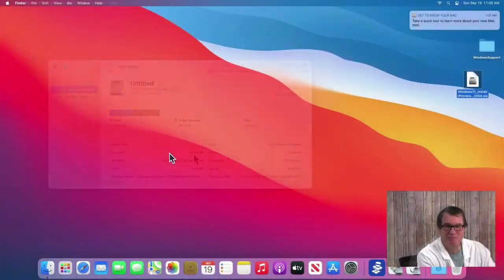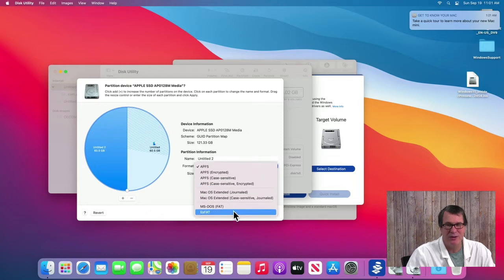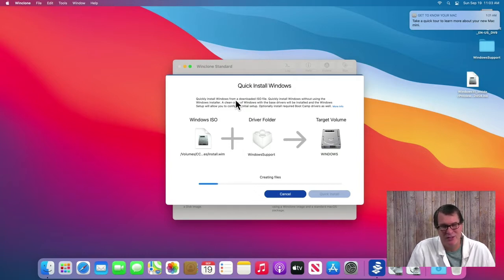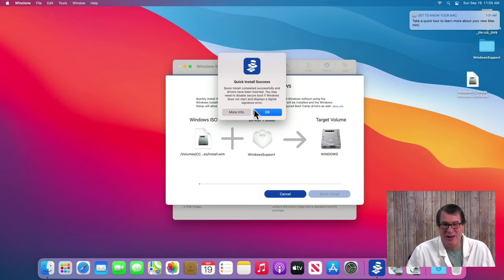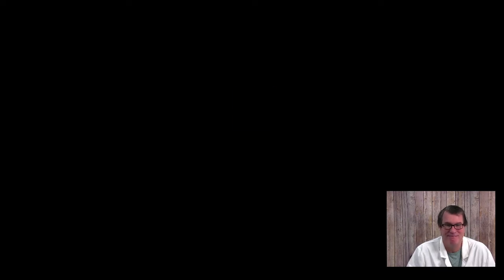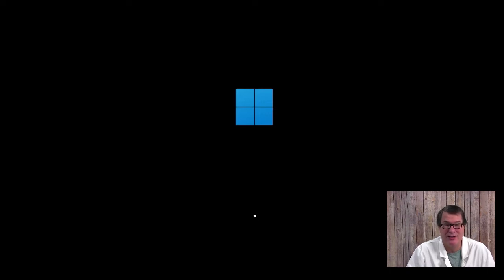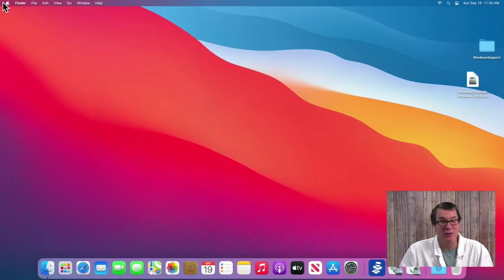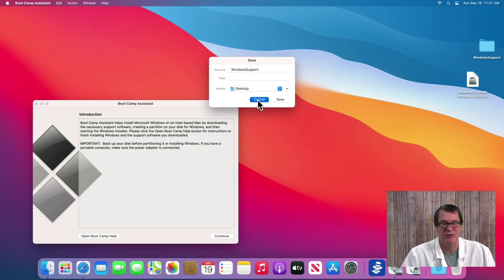Quick Install Windows 11: An Easy Way to Install Windows 11 on Mac via Boot Camp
Use Winclone 10 to install Windows 11 in less than 4 minutes using the Windows 11 ISO from Microsoft. If you’re having trouble installing Windows 11 on your Mac, Twocanoes and Winclone 10 have your back.